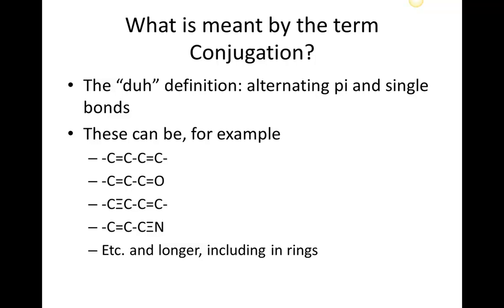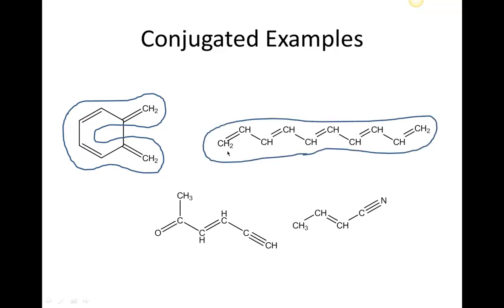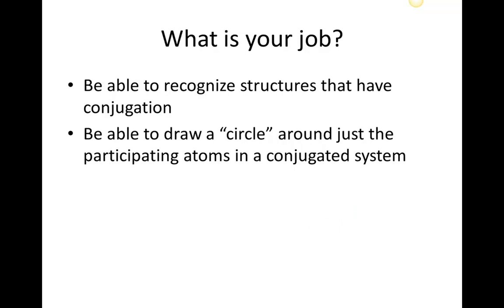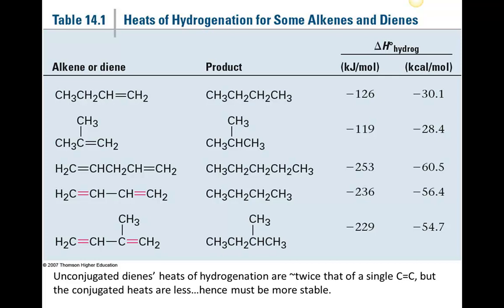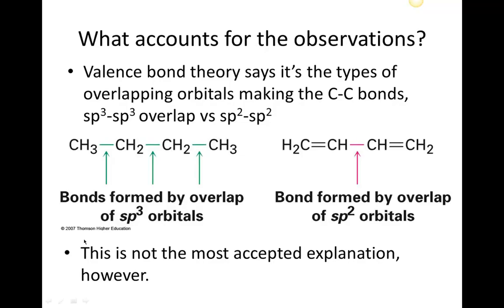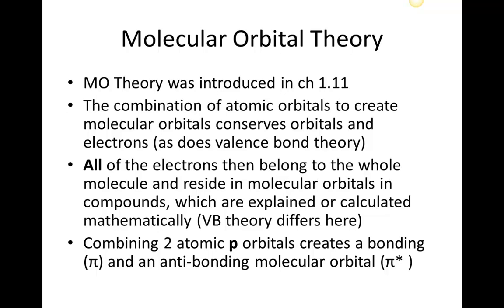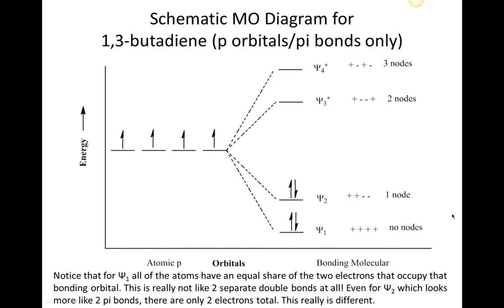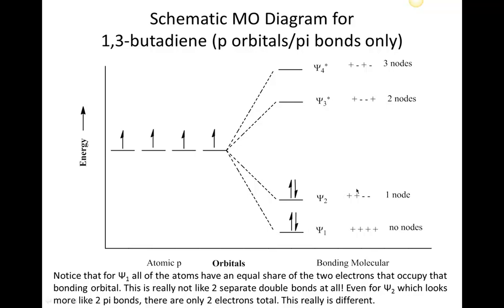s14 ch 14 Conjugation iPad 20140106 03 39 03PM